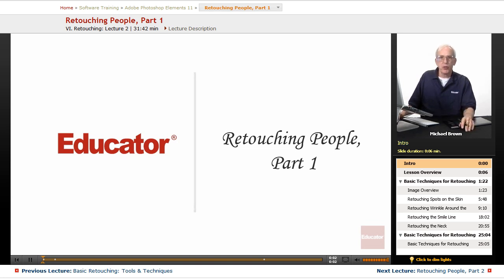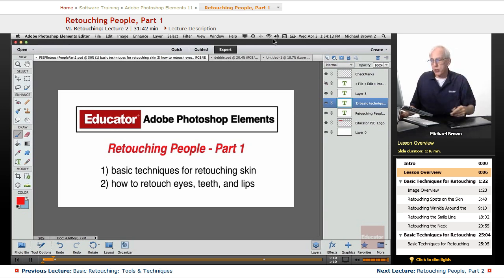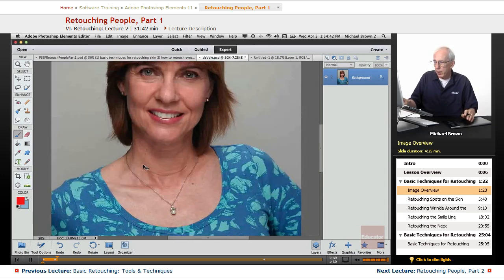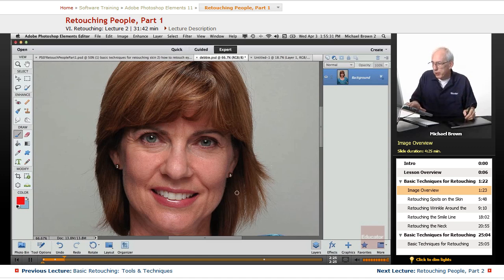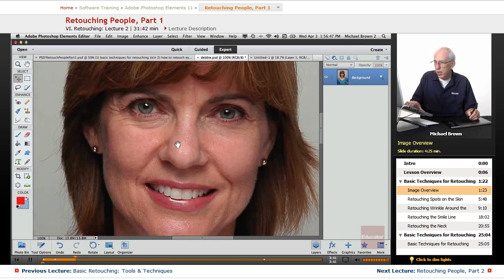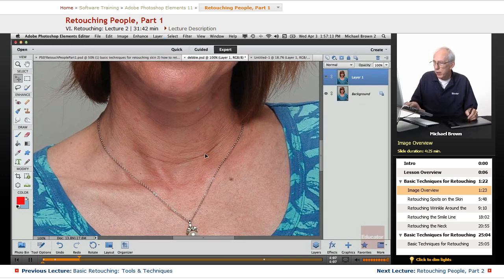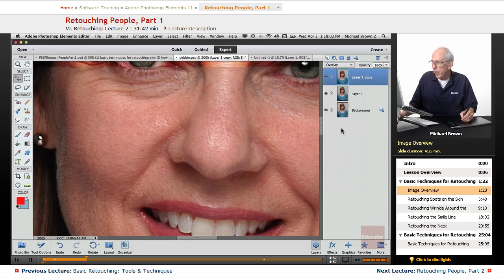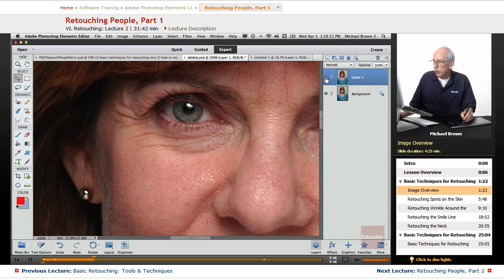"Retouching People" | Adobe Photoshop Elements 11 with Educator.com